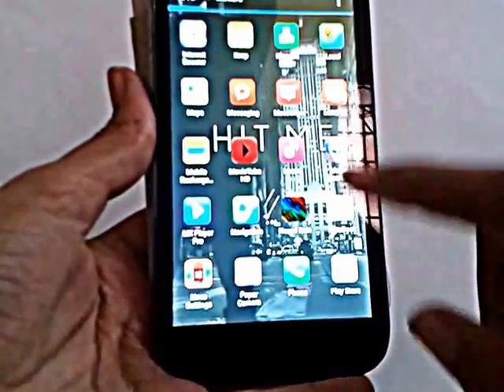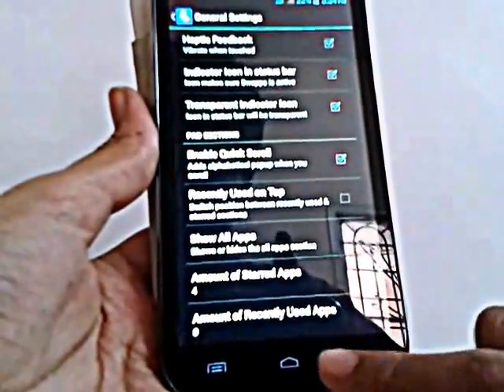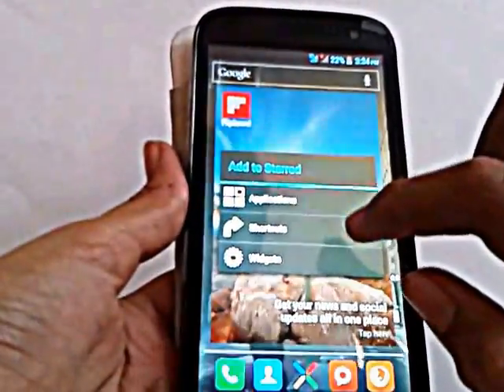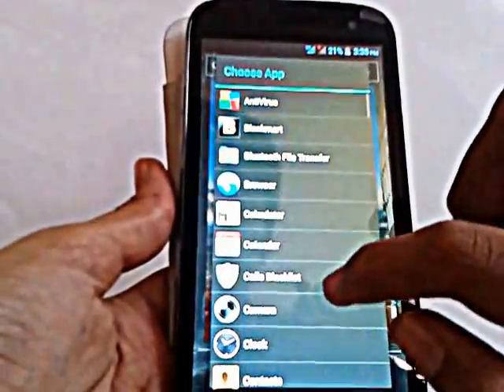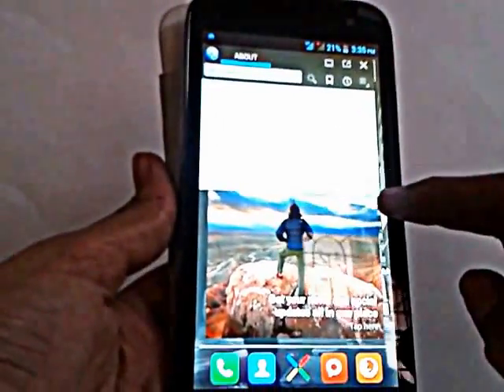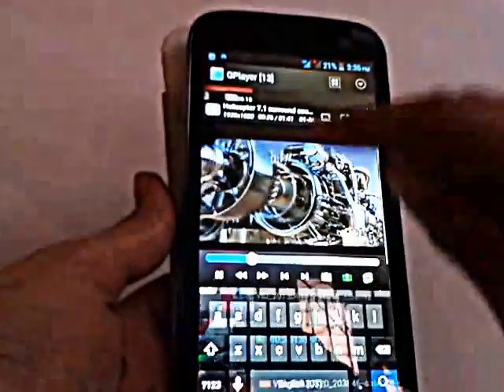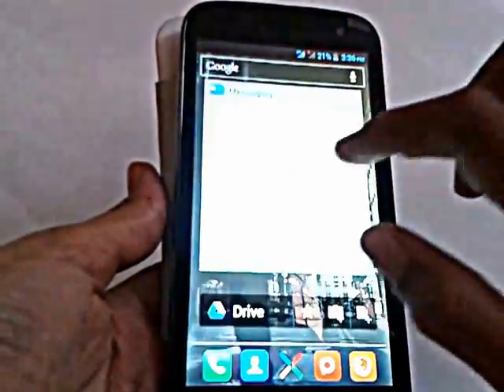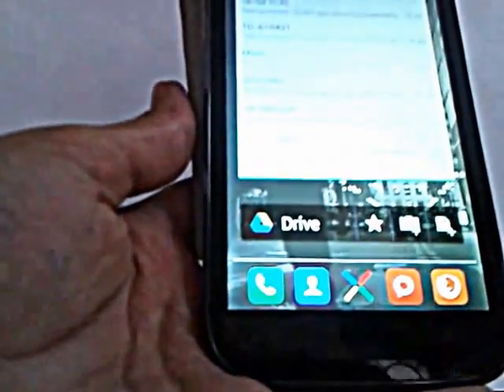Multi Window Feature on any android phone